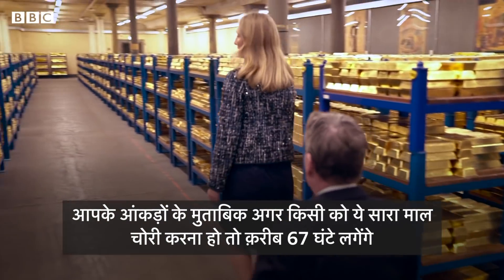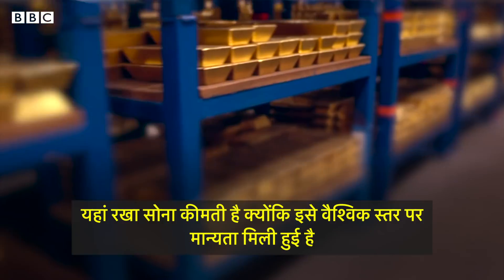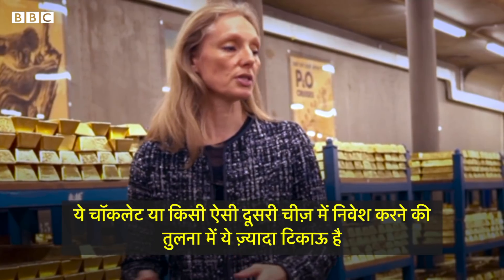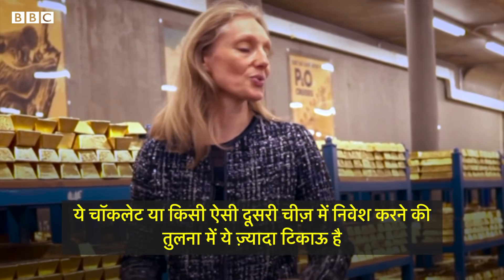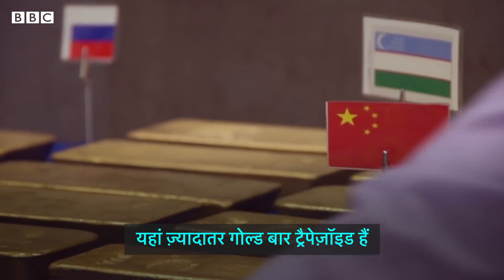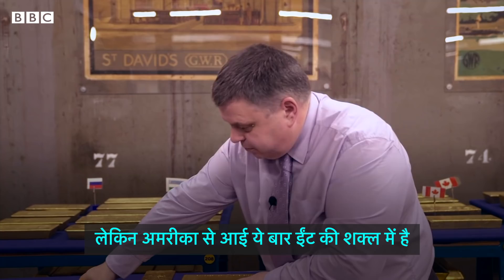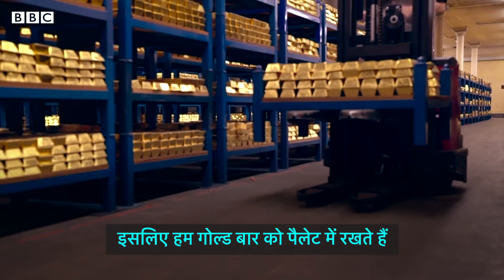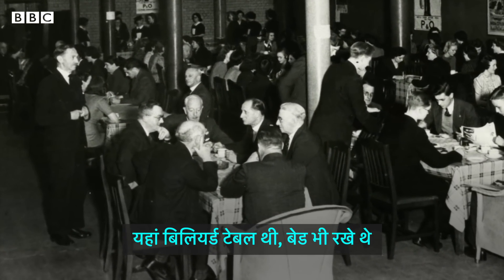Bank के Gold Vault का नज़ारा, आपने इससे पहले इतना सोना कभी नहीं देखा होगा!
हम जब बैंक में जब जाते हैं तो काउंटर दिखते हैं और रुपए. हम में से कुछ लोगों ने लॉकर भी देखे होंगे, लेकिन कुछ बैंकों में गोल्ड वॉल्ट होते हैं. ये वो जगह है, जहां बैंक अपने रिज़र्व का सारा सोना रखते हैं. आम तौर पर ऐसे सीन सिर्फ़ फ़िल्मों में दिखते हैं लेकिन बीबीसी को मौका मिला असली बैंक के असली गोल्ड वॉल्ट देखने का.

BBC Indian Sportswoman of the Year: अपनी पसंदीदा खिलाड़ी के लिए वोट कीजिए – बीबीसी स्पोर्ट्सवुमन ऑफ़ द इयर अवॉर्ड के लिए शॉर्टलिस्ट हुई पांच महिला खिलाड़ियों के नाम आपके सामने हैं. अब वोट करने की बारी आपकी है. लिंक पर क्लिक कीजिए. मौका सिर्फ़ 17 फ़रवरी तक

बीबीसी हिंदी से आप इन सोशल मीडिया चैनल्स पर भी जुड़ सकते हैं-

बीबीसी हिंदी का एंड्रॉयड ऐप डाउनलोड करने के लिए क्लिक करें